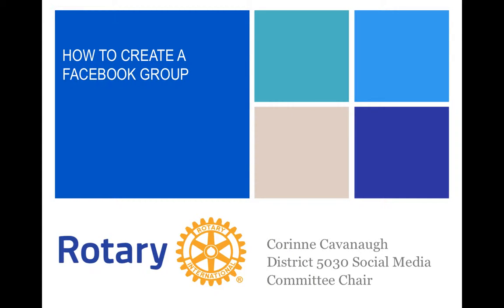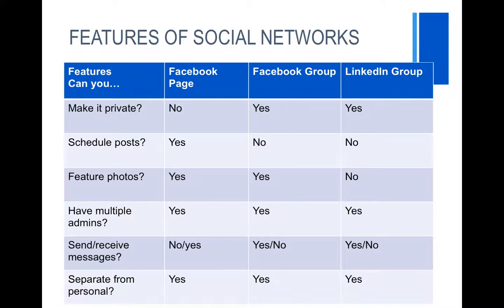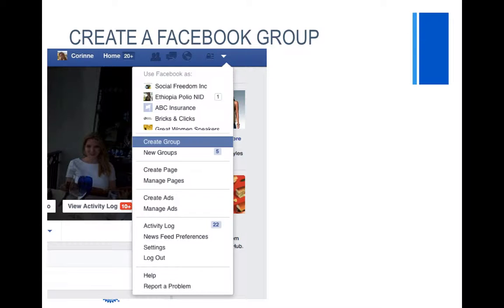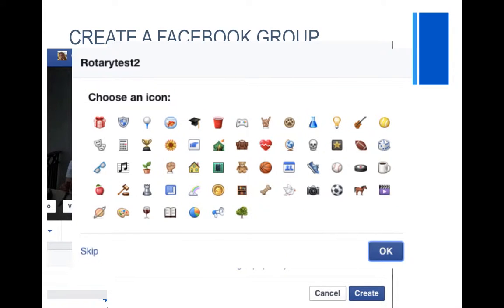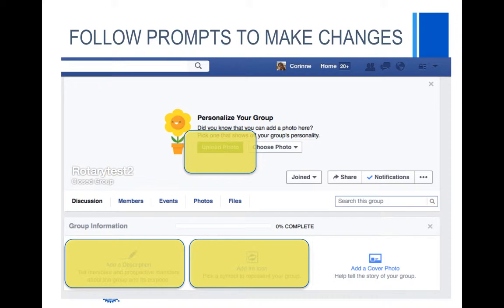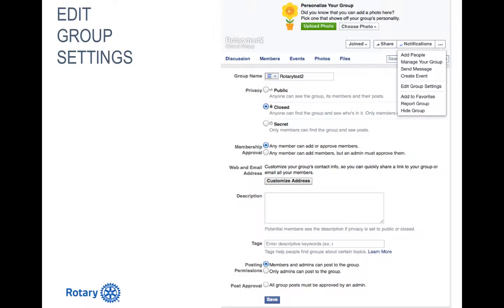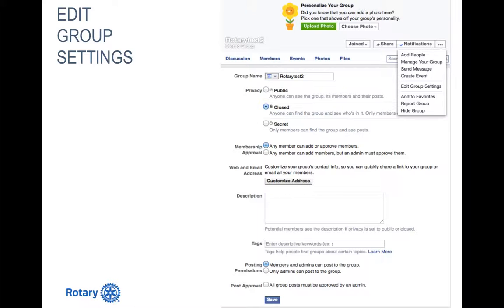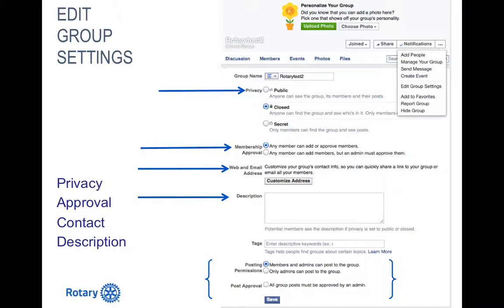How to Create a Facebook Group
How to setup, optimize and invite people to your Rotary club or district's Facebook group.